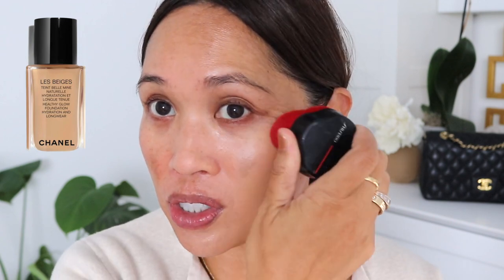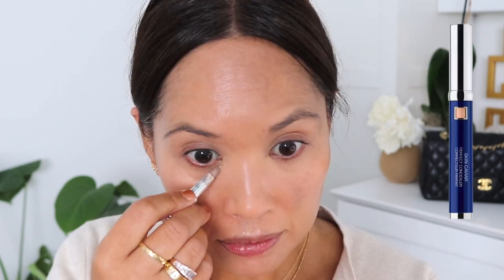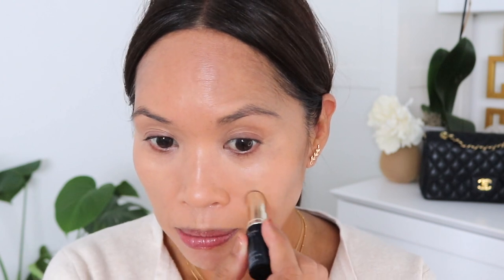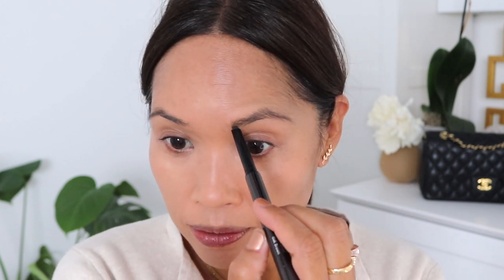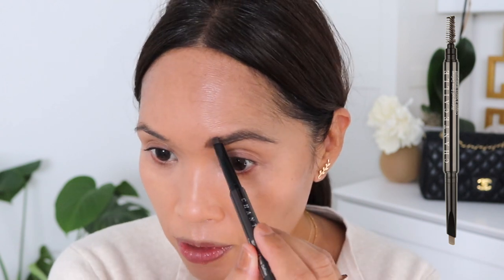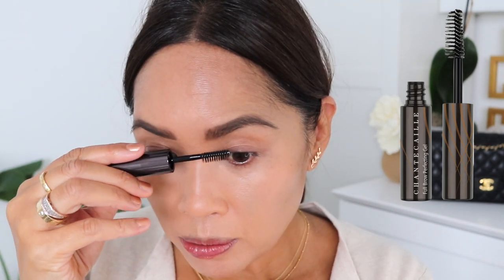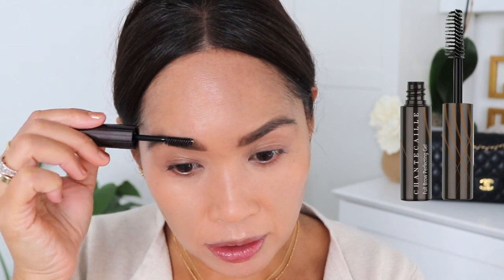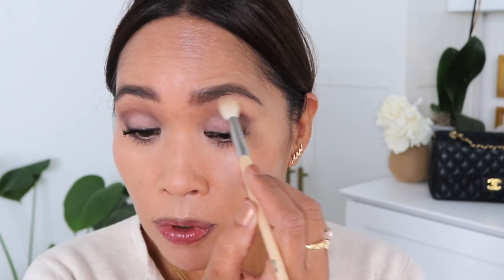😍GRWM😍TRYING SO MANY NEW TO ME PRODUCTS - LOTS OF WINNERS 🙌🏼 CHANTECAILLE, CdP, LA BOUCHE ROUGE ❤️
*CHANEL LES BEIGES Healthy Glow Foundation Hydration and Longwear/BD51

*CLÉ DE PEAU BEAUTÉ Concealer Broad Spectrum SPF 25/Mocha

*CLE DE PEAU Blush Duo Refill/105 (102 was the first pink one I featured)